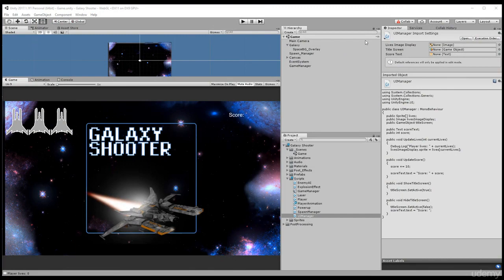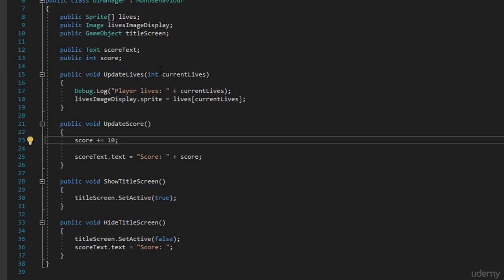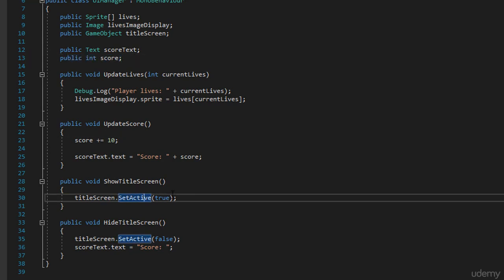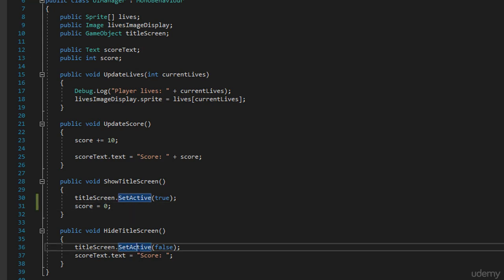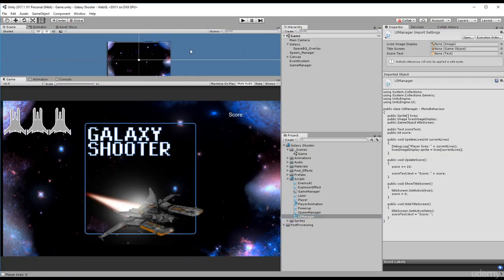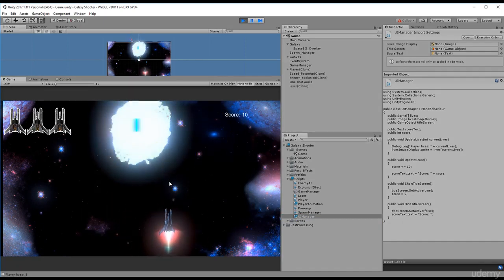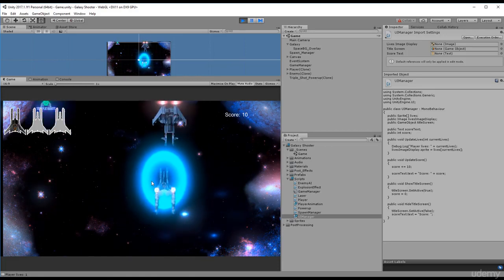Unity Tutorial - Challenge Review Score Bug